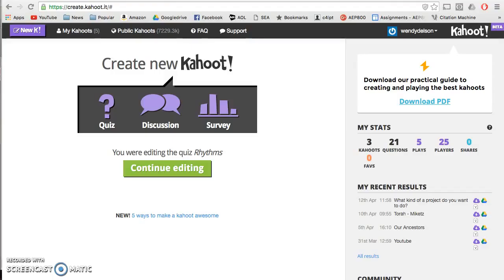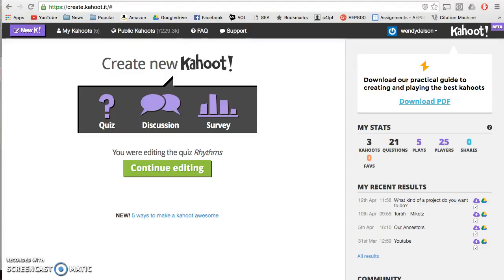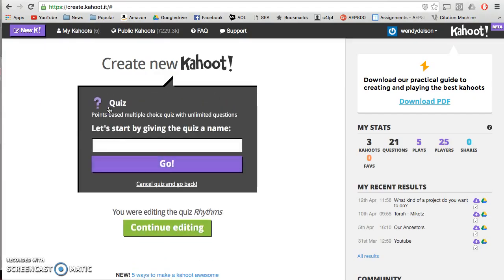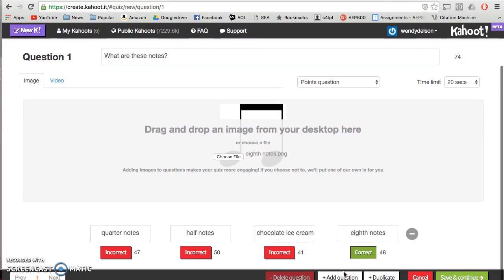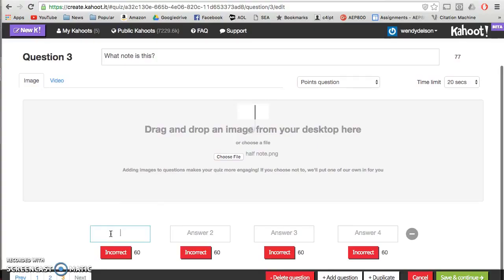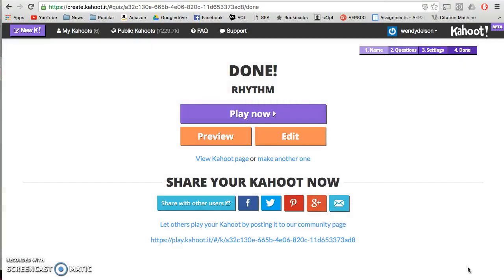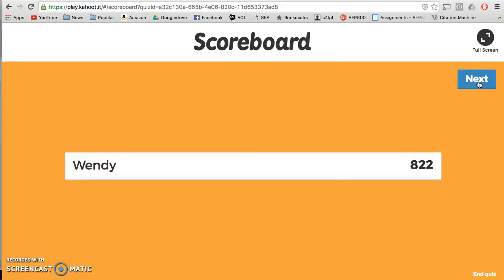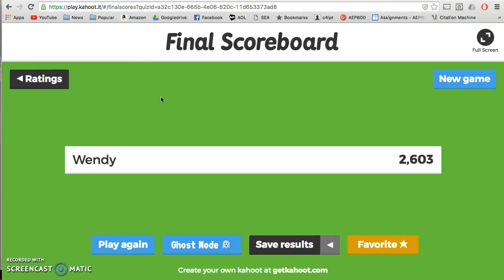AEP800 Mod 15 Kahoot!